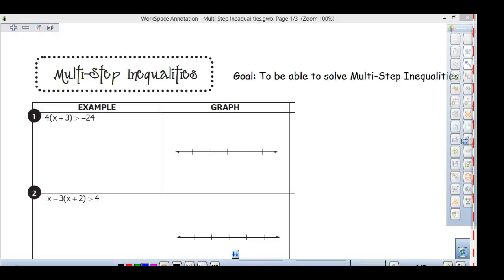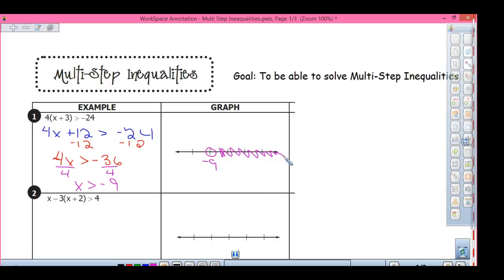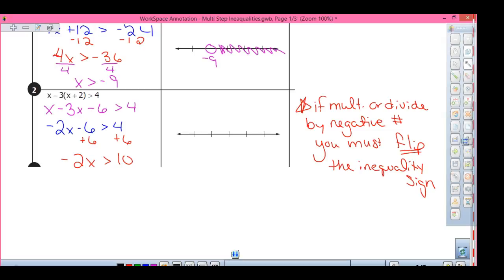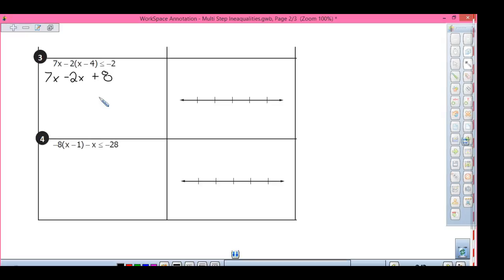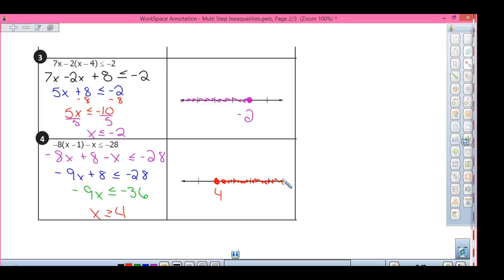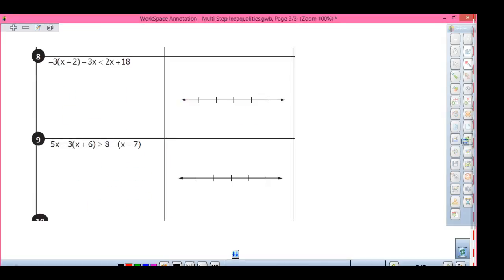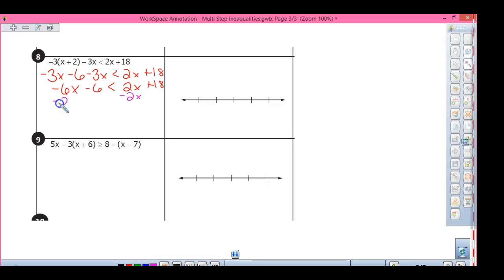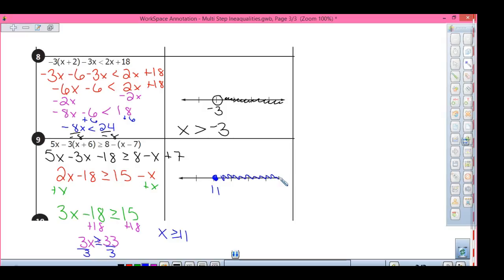3.2-3.4 Solving Inequalities